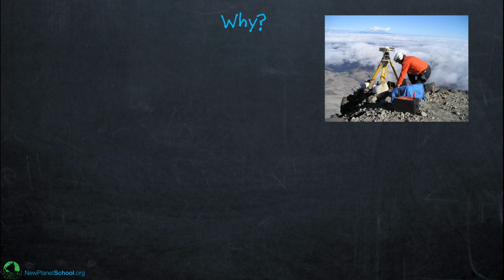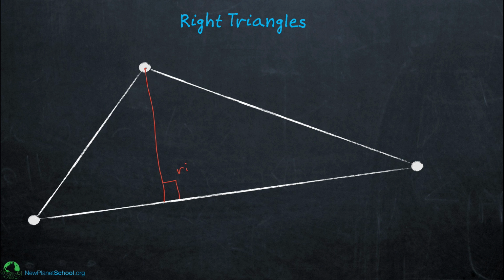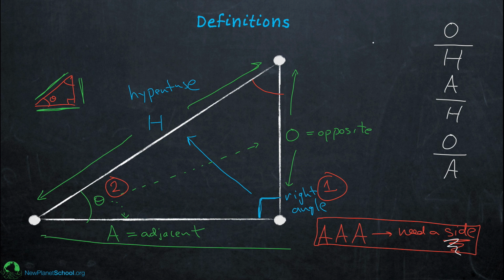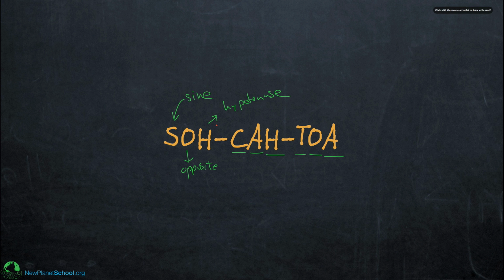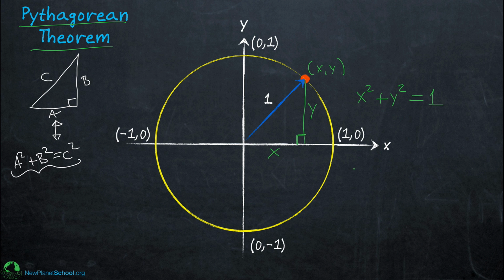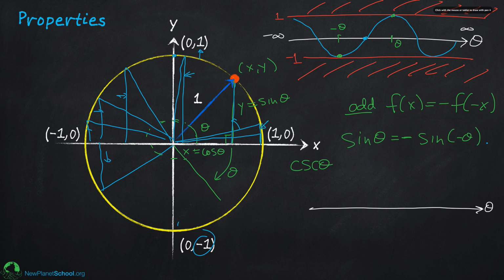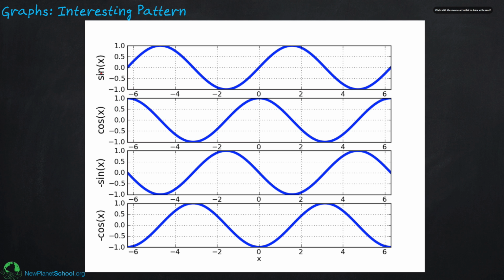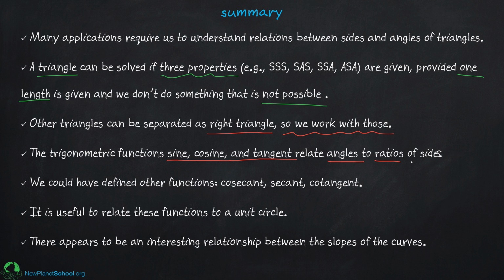Trigonometry: Sine, Cosine and Tangent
This video introduces the three basic trigonometric functions from the point of view of solving problems that involve triangles. The sine, cosine and tangent functions are defined, related to cosecant, secant and cotangent, and connected to the unit circle. Graphs of all of the functions are discussed. Finally, by looking at the "continuous slopes" of the graphs, we find a way to define the trigonometric functions without reference to a triangle.